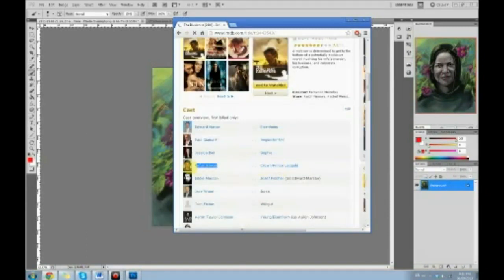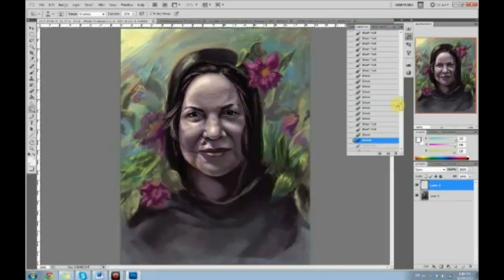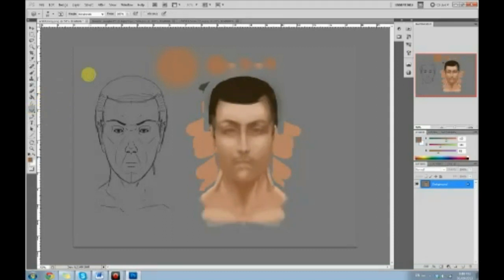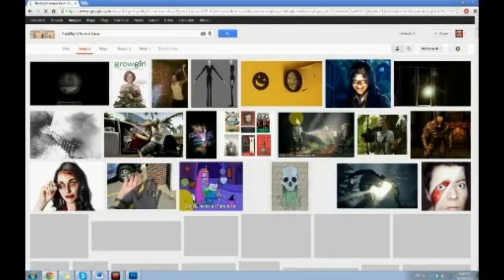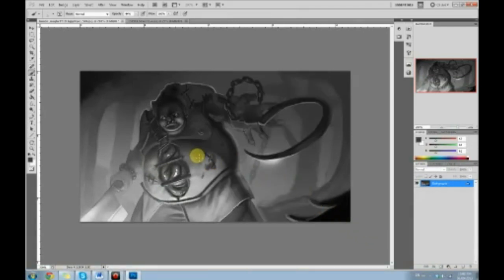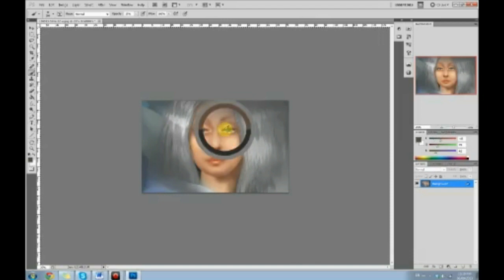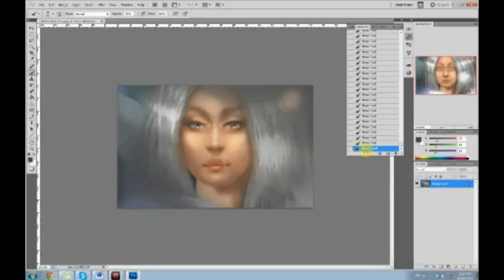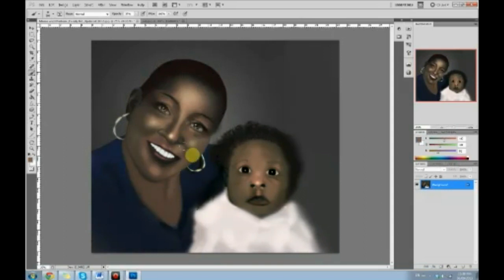How to Paint from 3D to 2D